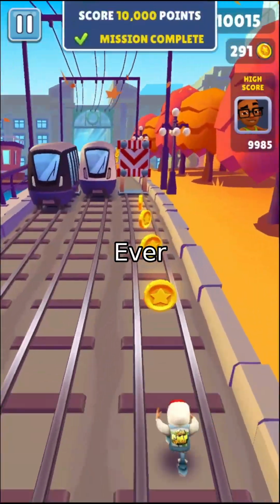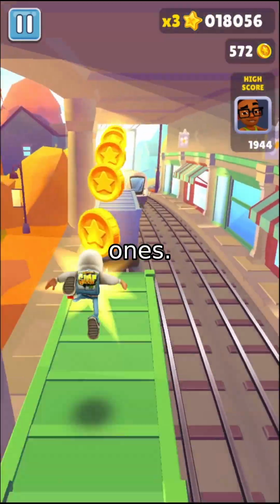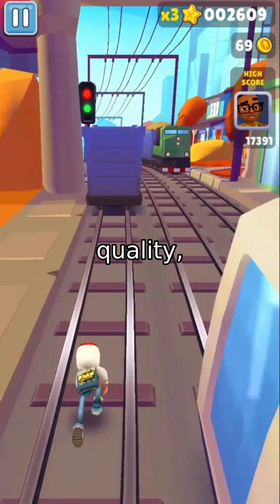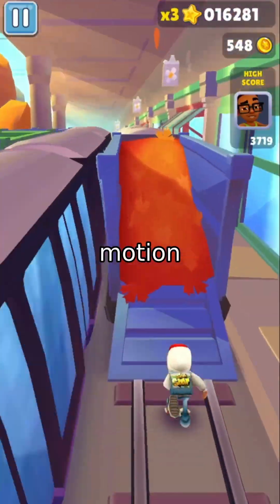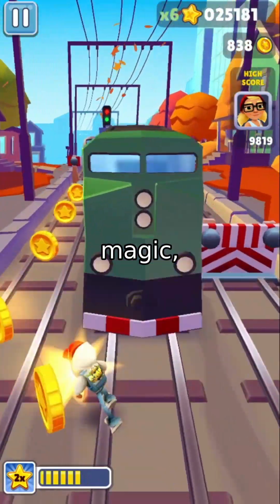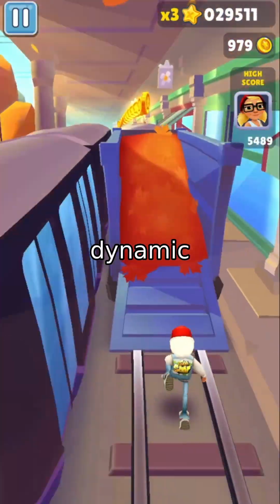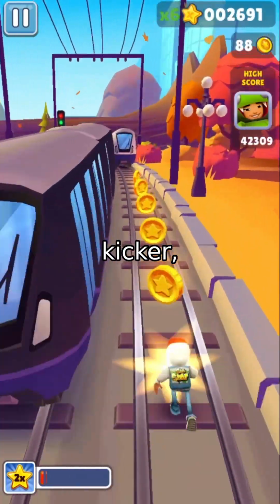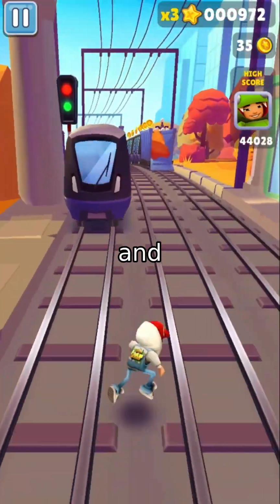Adaptive 3D Gaussian Splatting: AI's Secret to 3D Streaming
🚀 **Unlock the Future of 3D Video Streaming!** 🚀
Ever wondered how 3D videos could be *smoother, sharper, and faster*? In this video, we break down **Adaptive 3D Gaussian Splatting**—a revolutionary AI technique that solves the *biggest problem* in volumetric video: **massive file sizes and laggy streaming**! Whether you’re a tech enthusiast or an AI learner, this deep dive reveals how **dynamic tiling**, **saliency analysis**, and **neural networks** are making 3D content *practical for everyone*.

🧠 **How 3D Gaussian Splatting (3DGS) works**—using "Gaussian splats" to create interactive 3D scenes
📉 **Why traditional methods fail**: bloated files, poor compression, and motion drift
💡 **The breakthrough**: Adaptive tiling, differentiated quality modeling, and hybrid transmission for **real-time 3D streaming**
📊 **Key metrics**: PSNR, SSIM, LPIPS—see how this tech outperforms competitors
🎮 **Real-world impact**: VR, remote collaboration, and next-gen 3D content without the lag!

**No jargon, just breakthroughs!** Perfect for **intermediate AI/ML learners** and creators eager to understand the science behind immersive tech.

🔥 **Don’t miss** how AI is rewriting the rules of 3D video—**like upgrading from dial-up to fiber-optic**! 🧠💻

*P.S. Click the link to explore the research and tools behind this breakthrough!* 🚀